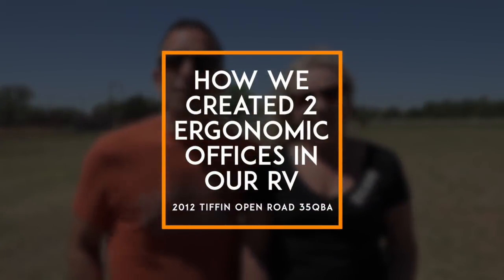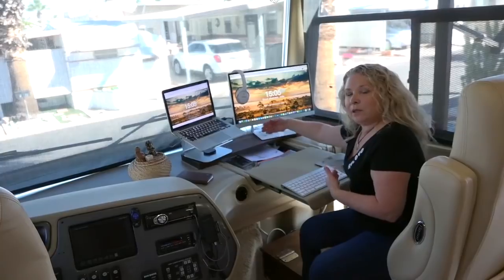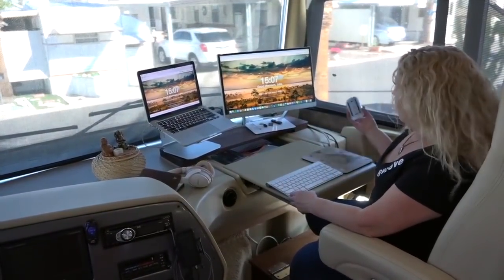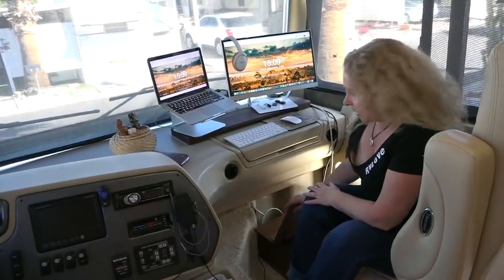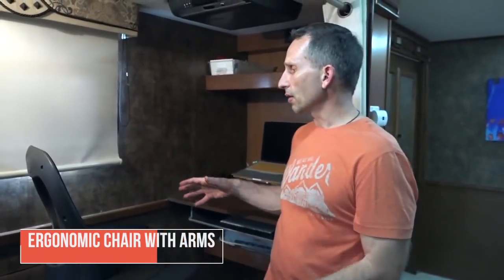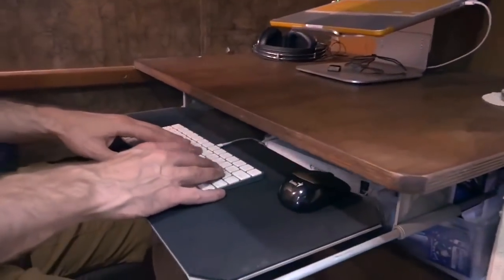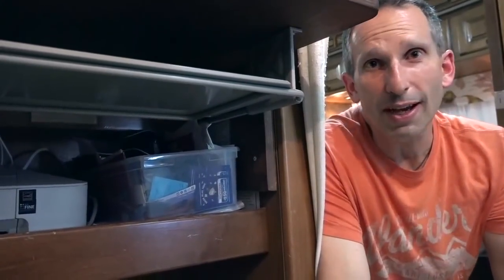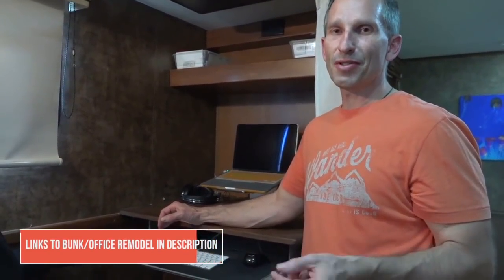DIY RV Office: How We Created 2 RV Work Space WITHOUT using the Dining Table | Full-Time RV Life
We work from our RV so having 2 separate workspaces is important. We show you how we set up two  office spaces in our motorhome.

ℹ️ About this Video:
We live, work and travel in our RV full-time so having 2 separate, ergonomic RV offices / work spaces was essential for us both to be productive. Work life balance is important to us and we didn't want our work to spill over into our living/sleeping space. Here's how we created 2 offices in our first RV.

▶️ Watch Our RV Makeover Series to see how we set up offices in our new RV

➡️ A LOT HAS HAPPENED…
...since posting this video. Our blog and YouTube channel have grown, we launched an online school for RVers and wrote a bestselling book. We appeared in a movie, switched RVs, and did a complete RV renovation.

“Living the RV Life – Your Ultimate Guide to Life on the Road” is a bestseller and hands down the best place to start your RVing journey. Get inspired, educated and save hundreds of valuable hours of time to get you on the right track before you hit the road. It’s the first and only book about RV life by a major publisher. Don’t start RVing without a copy of “Living the RV Life.“ Available at all good booksellers, including Barnes & Noble, Independent Bookstores and Amazon

Check for regular updates.

In-depth reviews of gear we use and love in our RV and traveling life.